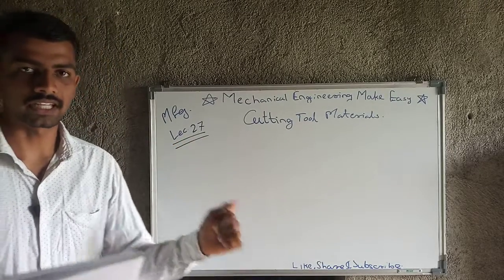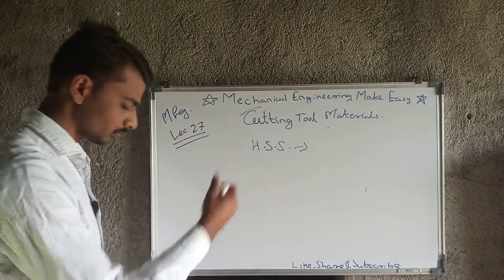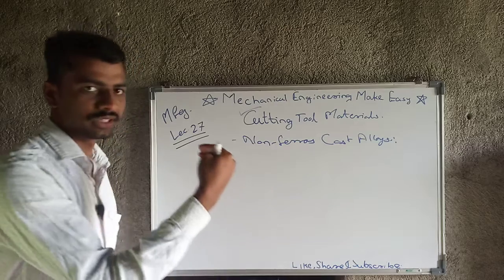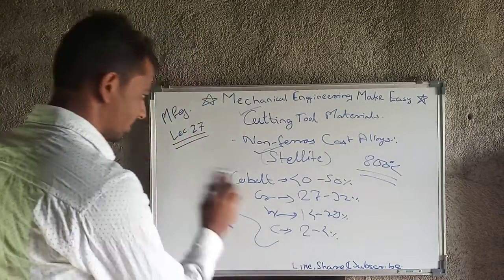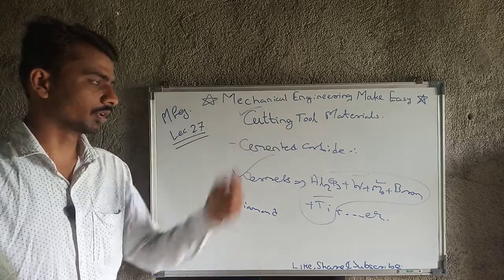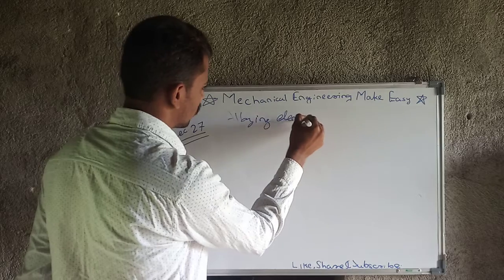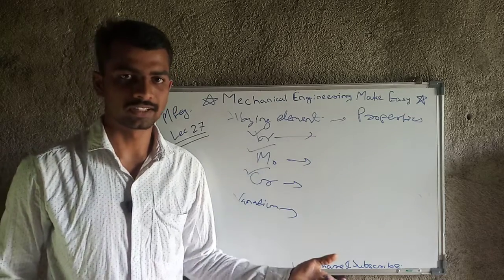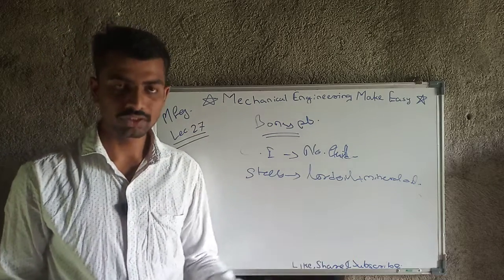|| Manufacturing | Lec 27 | Cutting tool materials | Alloying elements | Cutting Fluids| Gate ME ||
Hello friends,
In today's lecture I am discussing the metal cutting or machining. In that the Cutting tool materials, Alloying elements, Cutting Fluids I am going to cover in today's lecture. So watch till end and as you know at the end of every video I brings some bonus points for you. I hope you are enjoying my sessions.